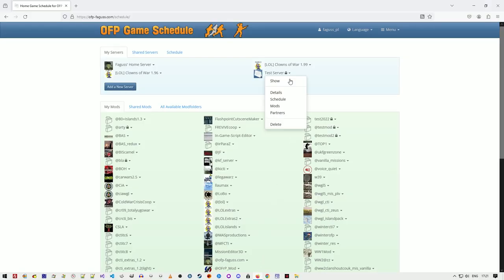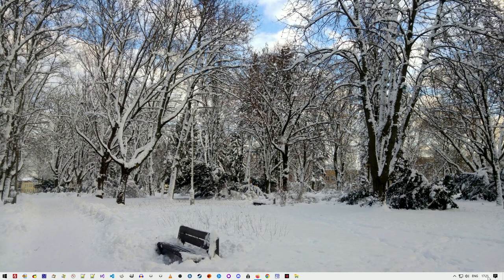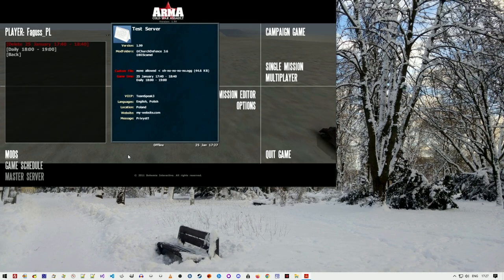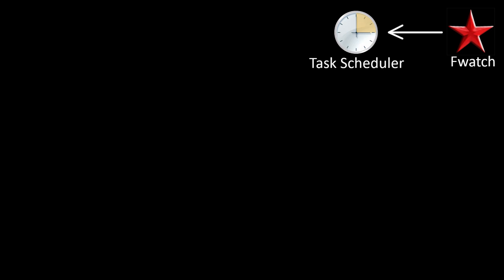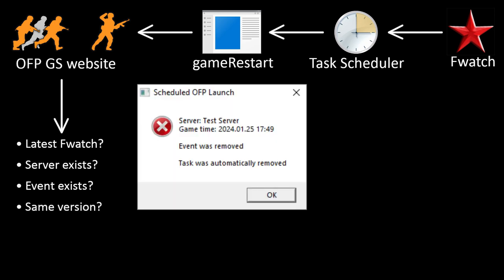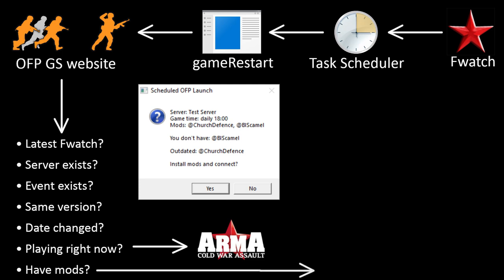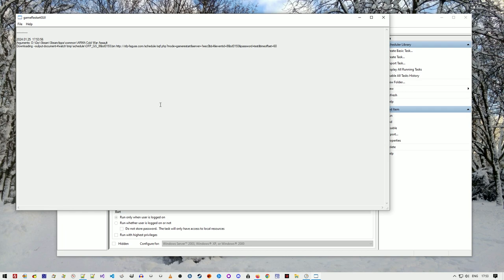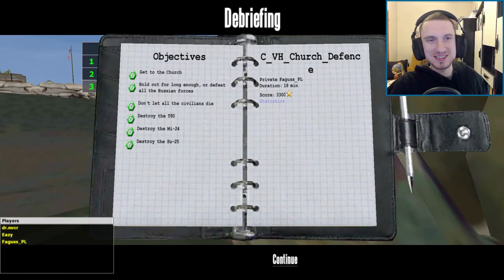OFP Game Schedule: Automatic Connection